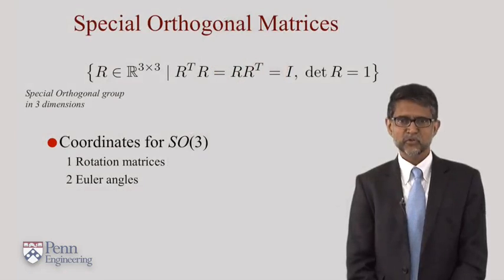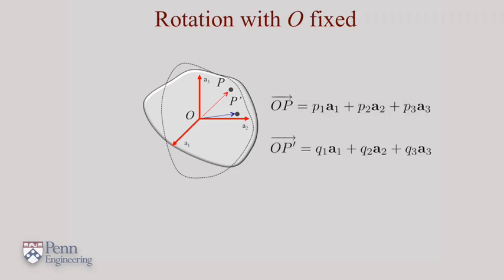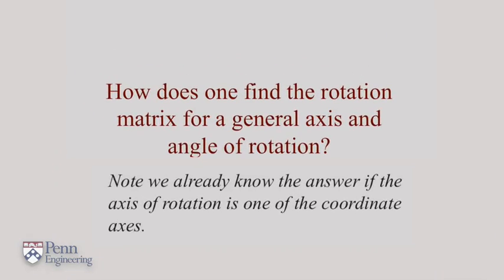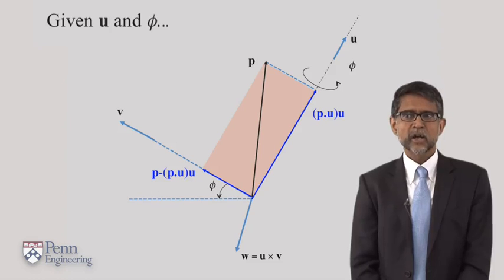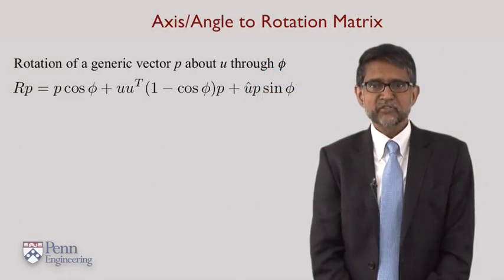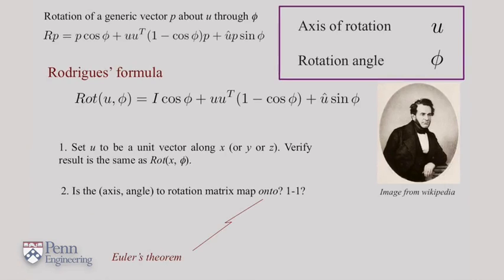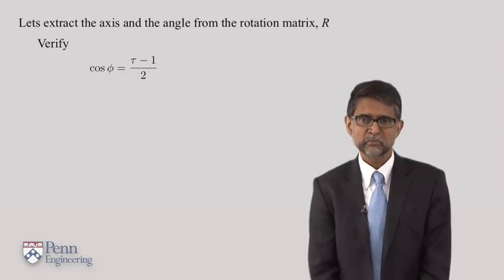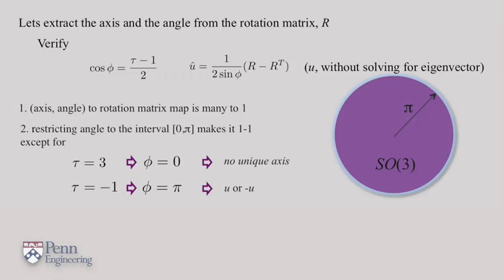3 4 Axis Angle Representations for Rotations University of Pennsylvania Coursera